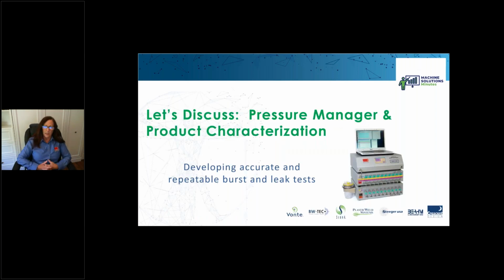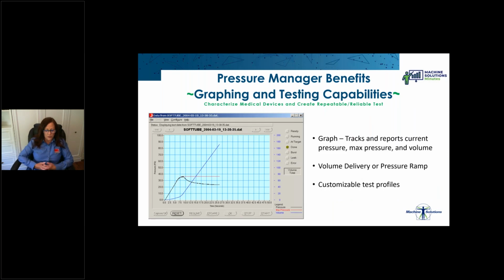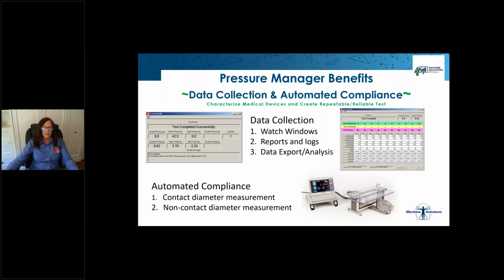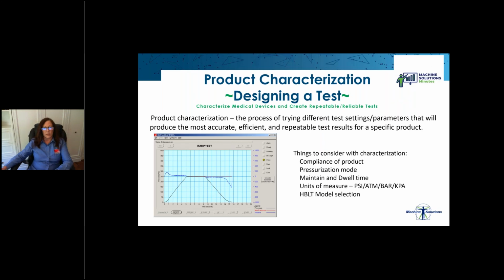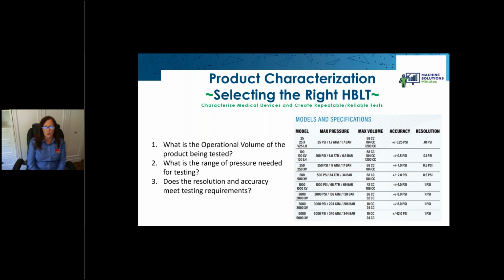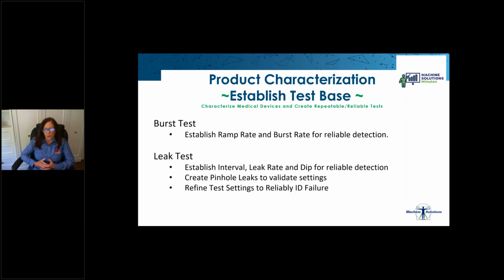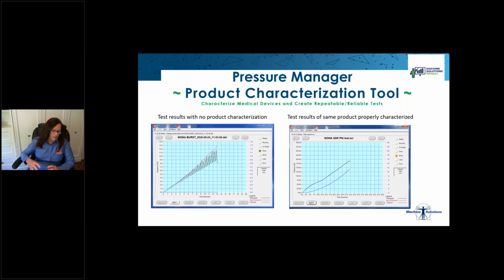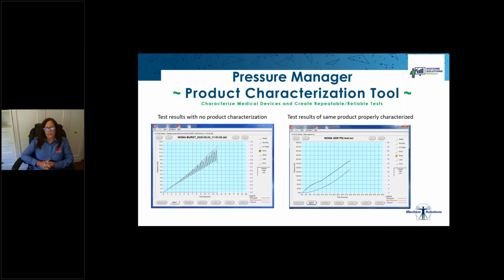How To Develop Accurate Repeatable Burst and Leak Tests